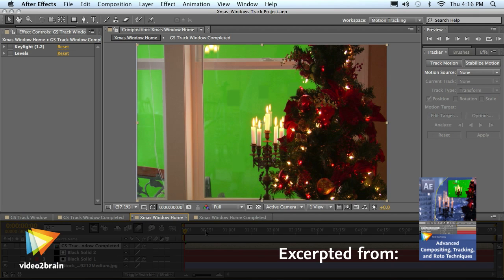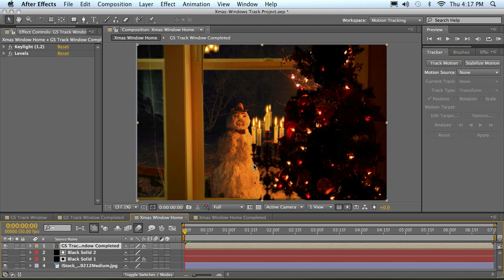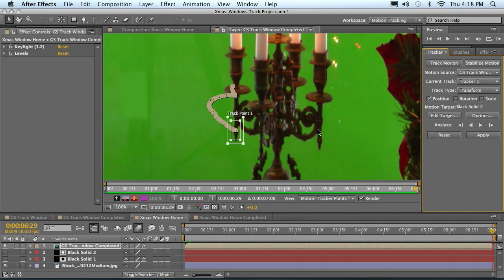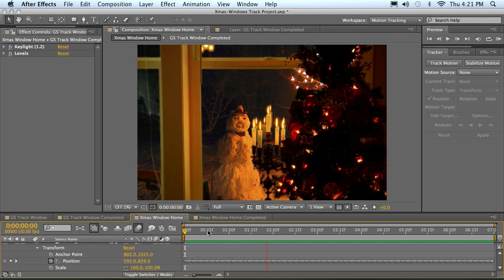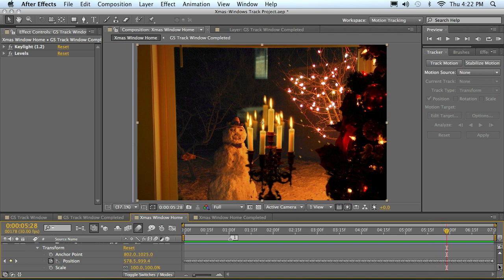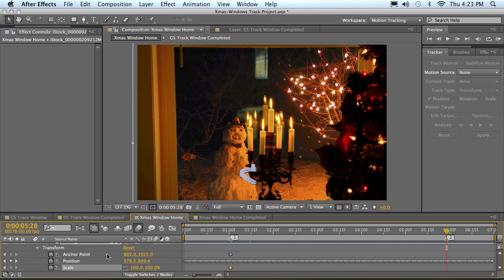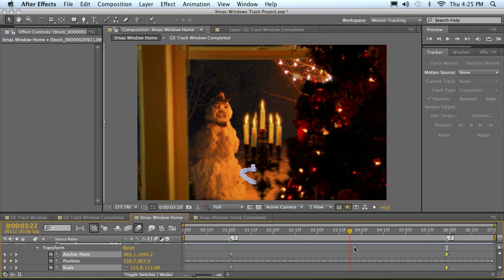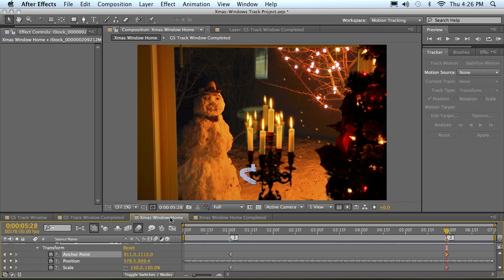Basics of Match-Moving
In this free lesson from video2brain's course, Advanced Compositing, Tracking, and Roto Techniques with After Effects, Jeff Foster shows how, in addition to motion tracking, sometimes you need to adjust or exaggerate the motion of a background plane to properly fit the scale of its positioning. You can find more information about Jeff's course